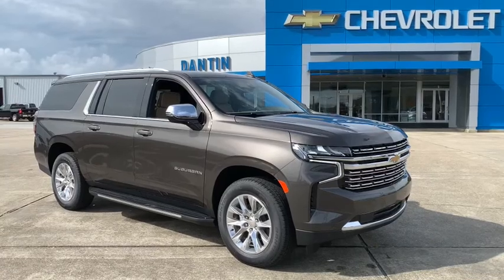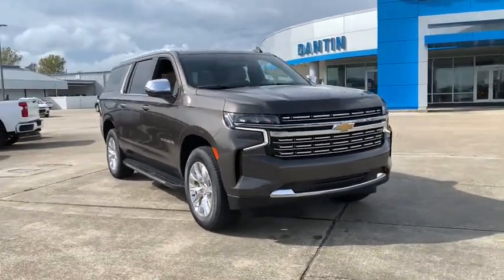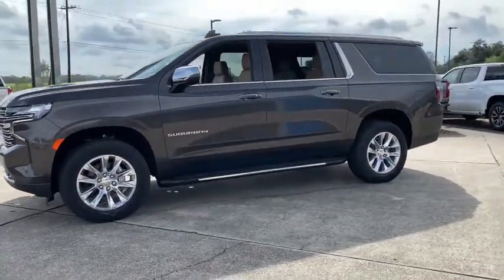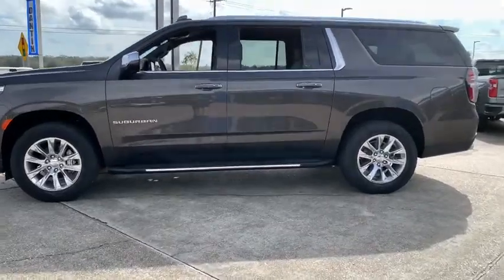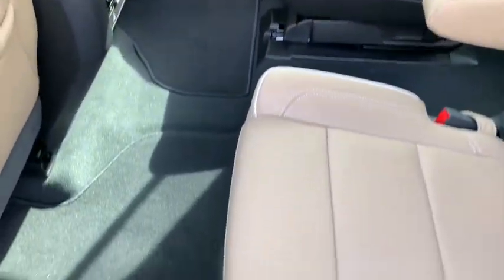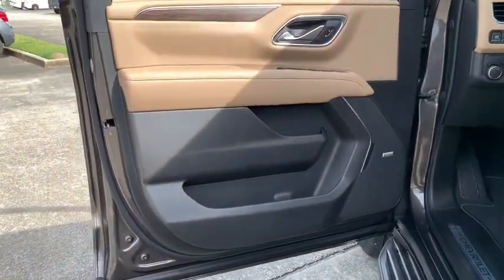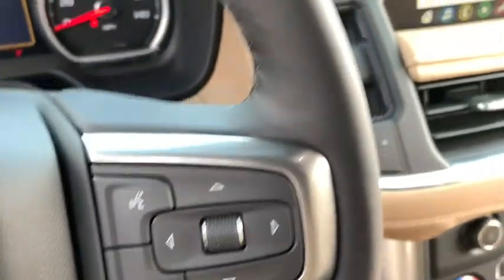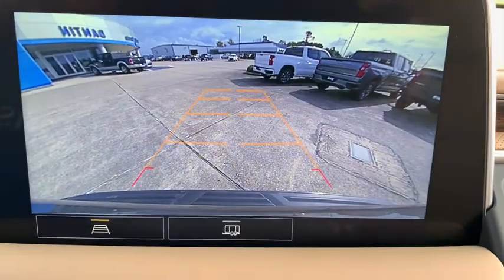2021 Chevrolet Suburban Thibodaux, Schriever, Houma, Napoleonville, Raceland 21041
Graywood Metallic New 2021 Chevrolet Suburban available in Thibodaux, Louisiana at Dantin CHevrolet. Servicing the Schriever, Houma, Napoleonville, Raceland, LA area.

Dantin Chevrolet
644 W Main St
Thibodaux LA 70301

Graywood Metallic 2021 Chevrolet Suburban Premier RWDbrbrbrDantin Chevrolet of Thibodaux is the best place to find a new Chevrolet, Used car, Truck and SUV in the Louisiana area. Our staff is ready to help you with your purchasing or financing options. We offer Service Contracts and competitive rates! Let us help you answer the question of what is my trade worth. Come see us at Dantin Chevrolet at 644 West Main Street Thibodaux, LA, or call today!